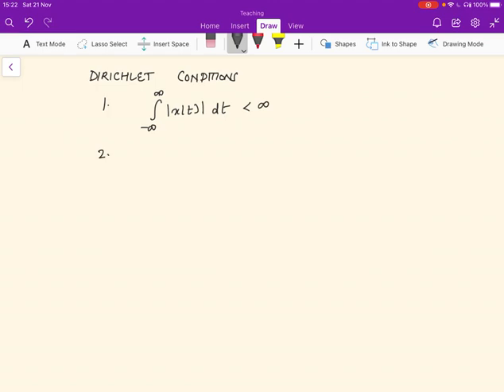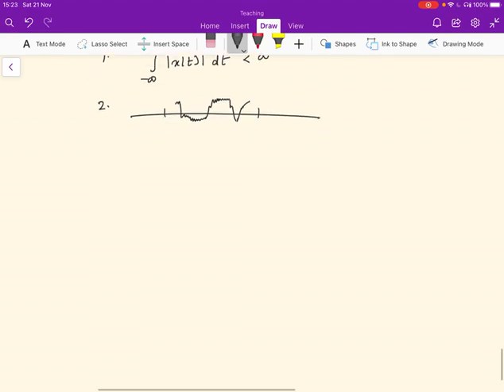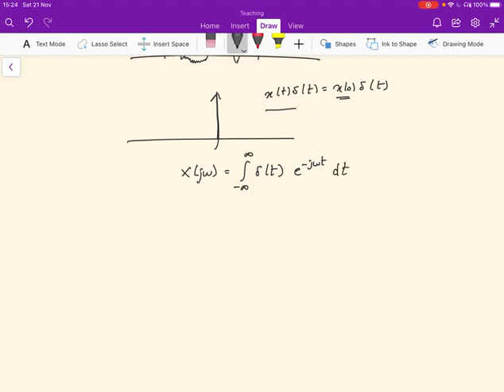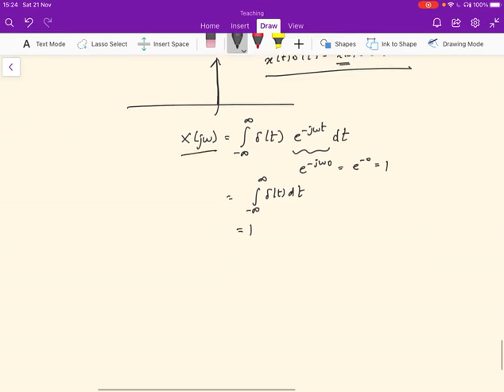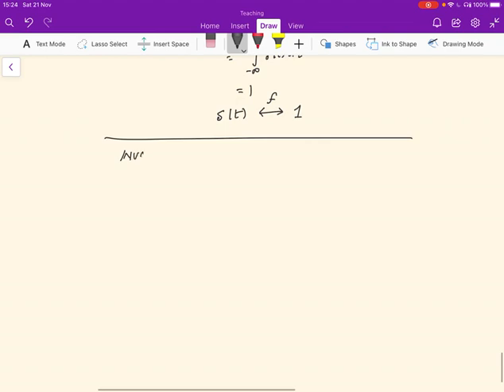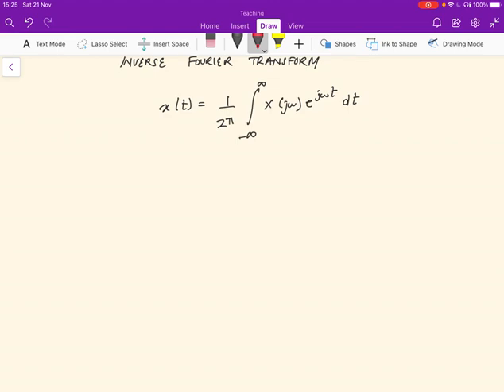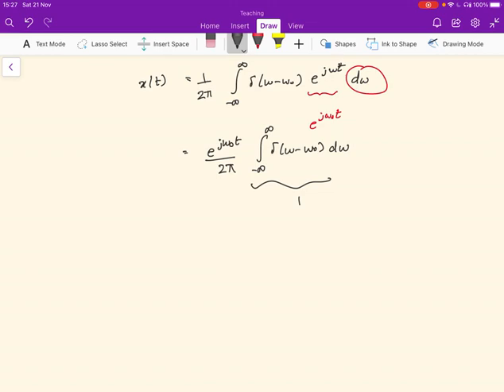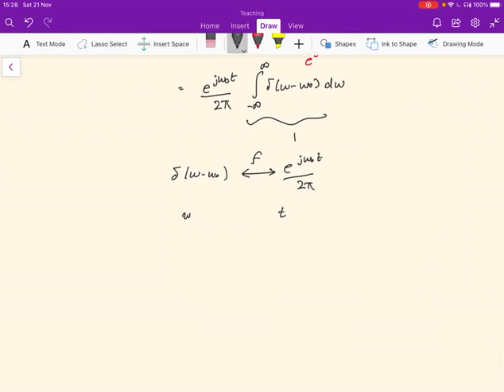Dirichlet conditions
The conditions under which the Fourier transform exists.